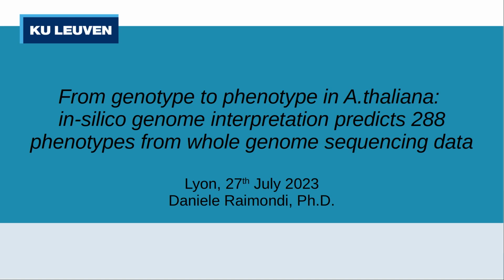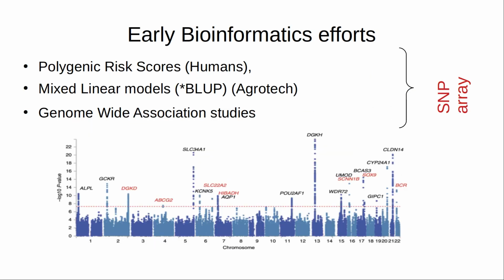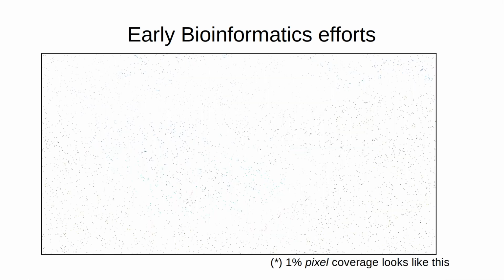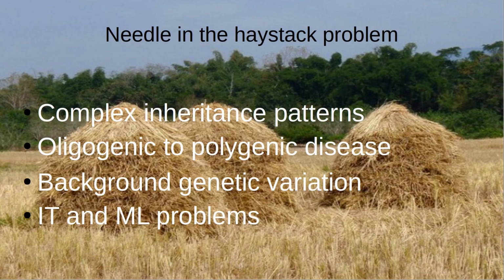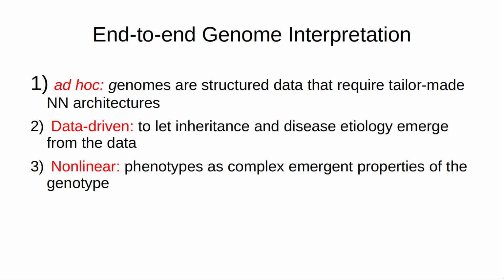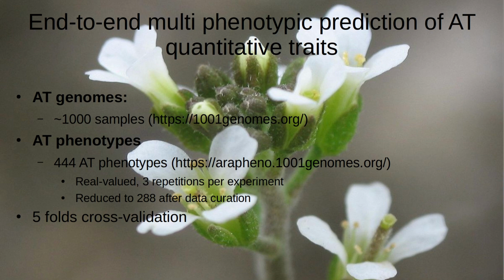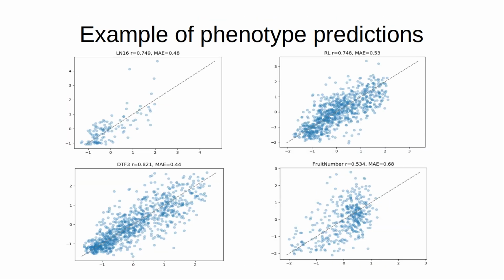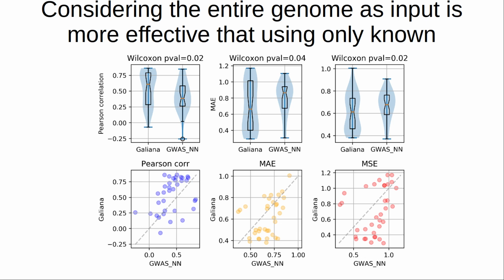From genotype to phenotype in Arabidopsis thaliana... - Daniele Raimondi - Poster - ISMB/ECCB 2023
From genotype to phenotype in Arabidopsis thaliana: in-silico genome interpretation predicts 288 phenotypes from sequencing data - Daniele Raimondi - Poster - ISMB/ECCB 2023